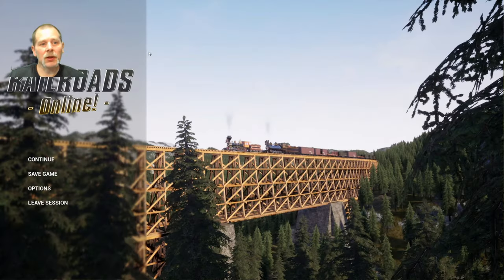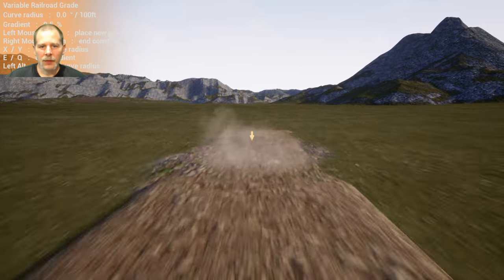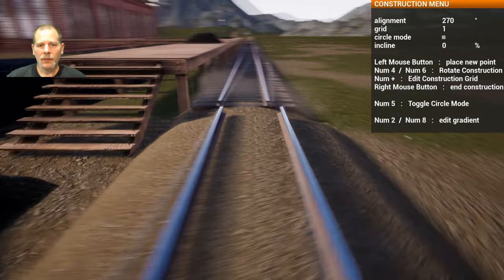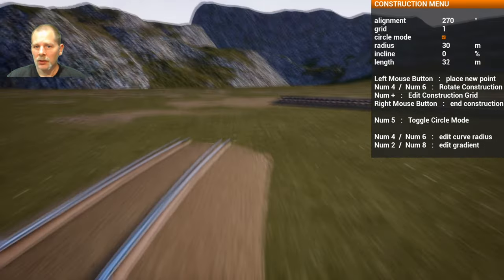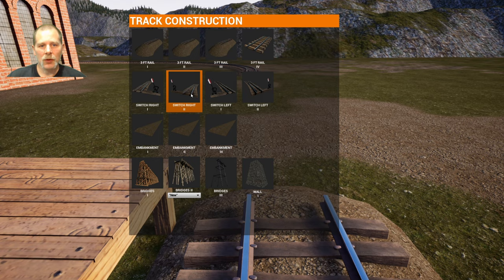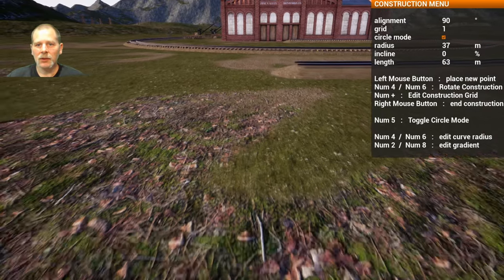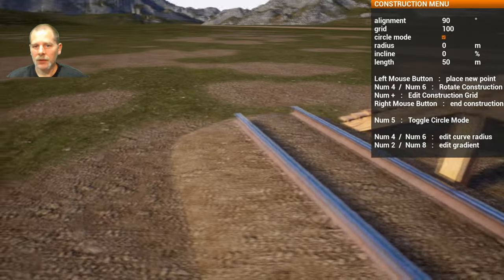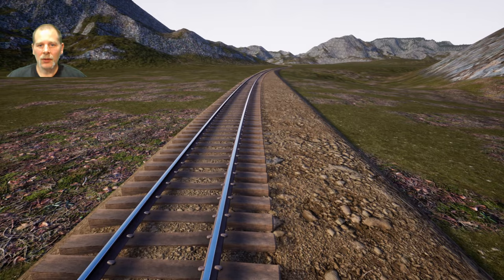Road Map! and Iron Works - Railroads Online! S2E7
Talking about the new update and road map the devs released while building our tracks to the iron works and setting up our loop.

Bitcoin:1D2sXtawzbWhd1mYtEbka5noaBHbASoxCd
ETH: 0x3A2CF97aEBd3c20c9ec3CCb9A388c51237A05e15
Cardano: addr1qx62exeq6z3fygjdrnylrzjwkxw2muu70e9dlpql6j54u9expedjjv7pgpt2ese4ycxqz7xjyn9k28exdjtfffh6nc8skdlarp
Dash: Xs7xsyH8t12FzSkrHGXuS2E3UhXqkqfuGe
Dogecoin: DPfWuBzCsGZiSSsG1wL6iGYUwbZKN4YoUn

- Discord server

Thanks to my supporters: MuffinMan, Storfirn, Nick Edwards, Kara Croft, Korathal Jones, DataLoreQ, Boudinot1776, TheSlacker64, Anonymous, AlexDurrani, Georg Klang,  Adam Saunders, Anders Hellbom, Edward Dolezal, Unity Gamer, Modus Moron, Paul Lovekamp, Kevin Caldwell, Hades666, Beerbag, ArcticLyn, Steve Sudbury, Fire Nation, Fazer Jorda, John Slagle, Grandpa's Gaming.